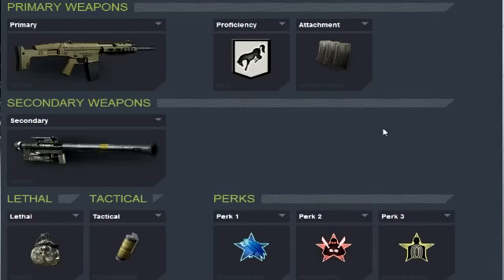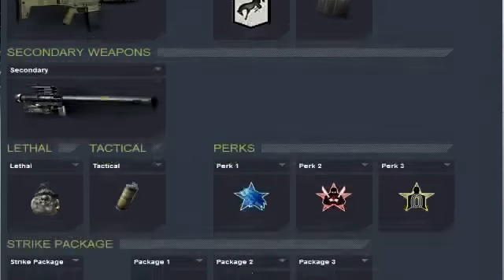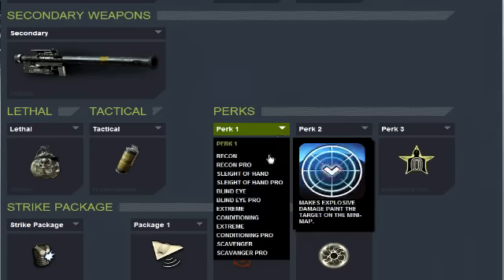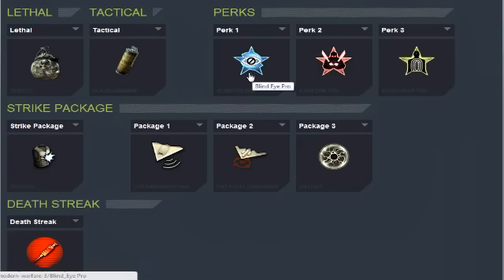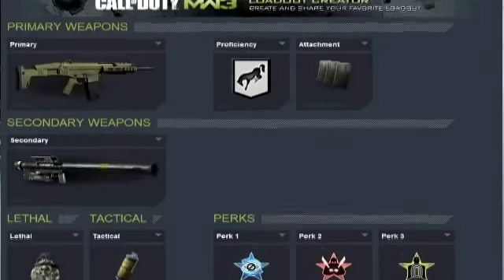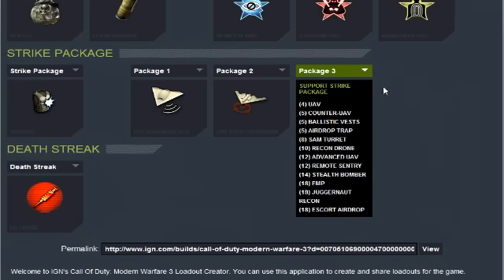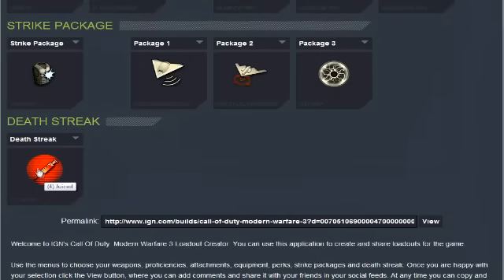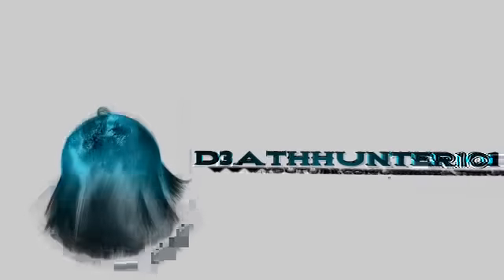CoD Modern Warfare 3 - Best Team support Class Ever!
This Class is built around team work and helping your team win the objective.